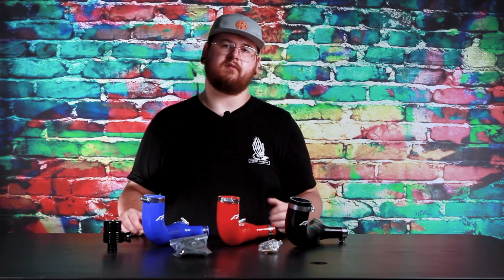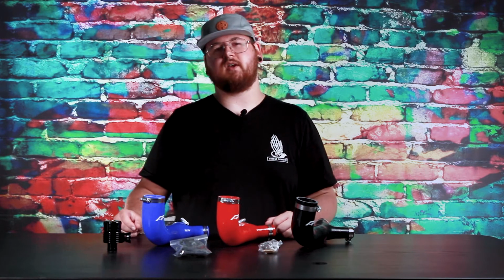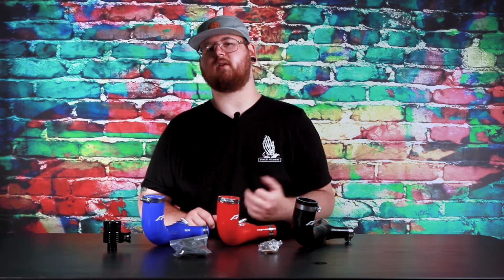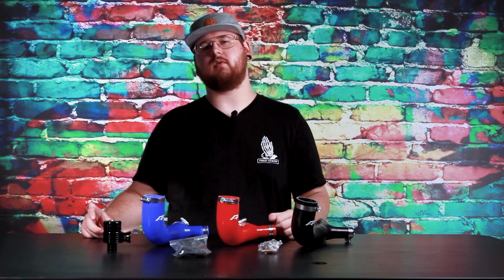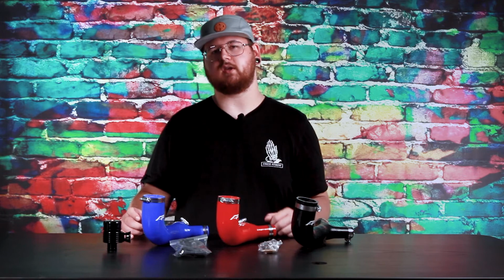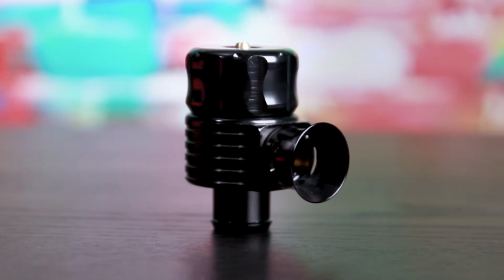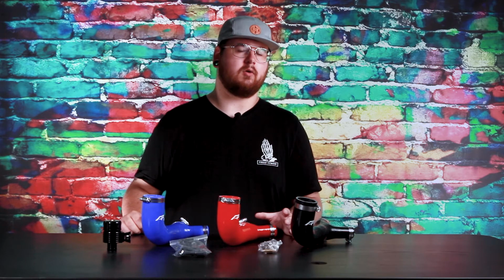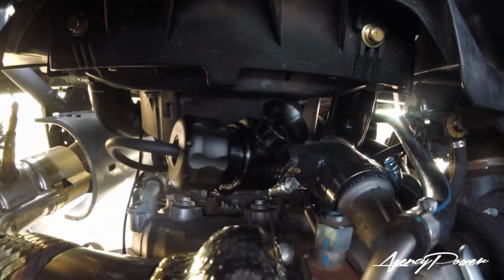This Can Prevent Premature Turbo Failure?!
The Agency Power blow-off valve and silicone tube kit will eliminate the chances of premature turbo failure. Installing the silicone tube with the blow-off valve will release excess boost pressure that builds in the charge side of the turbo. This is an essential upgrade for a stock or heavily modified machine!